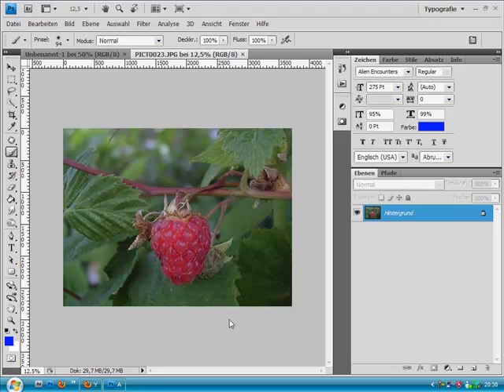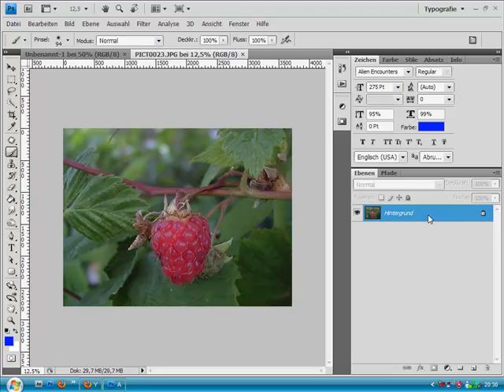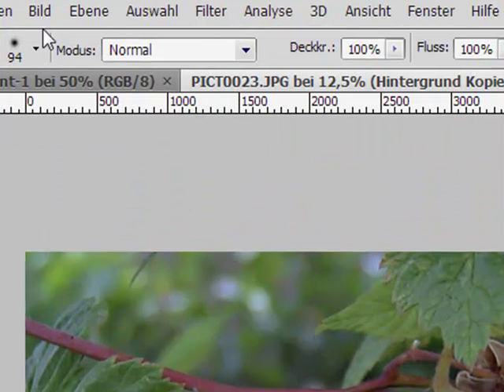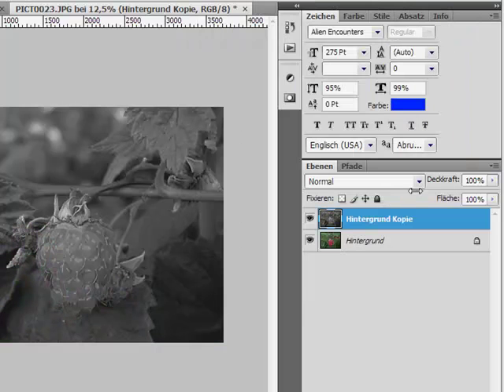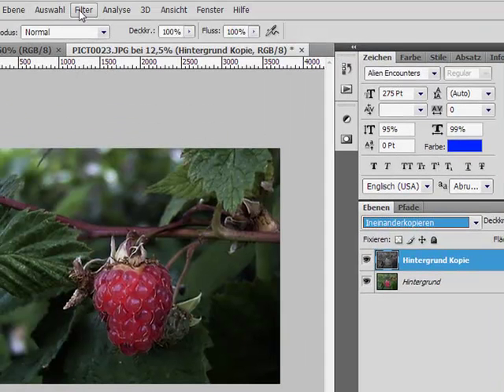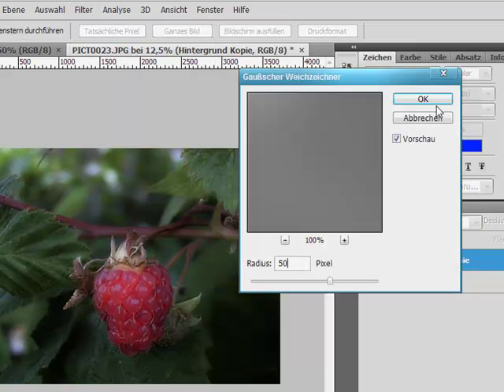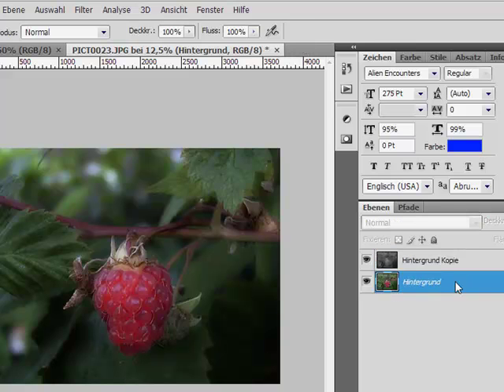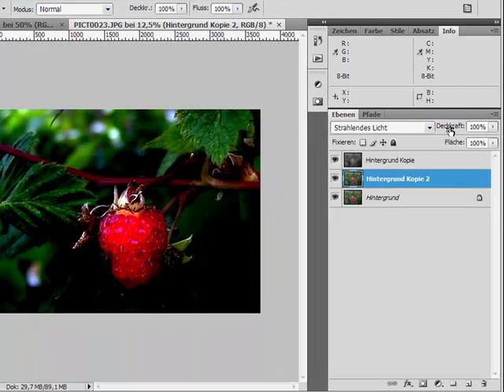Create easy HDR in Photoshop Tutorial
In this tutorial i show you how to create an easy HDR Effect in Photoshop.